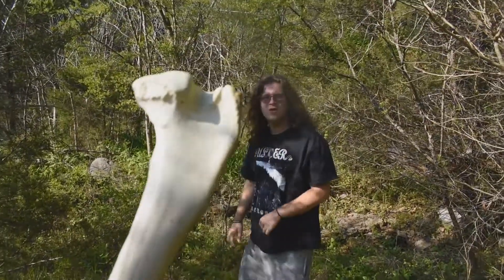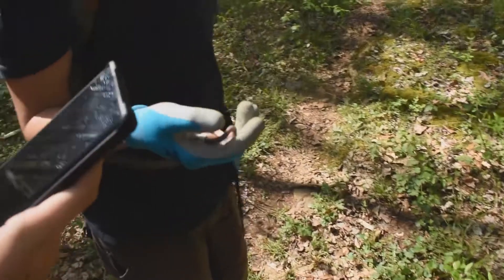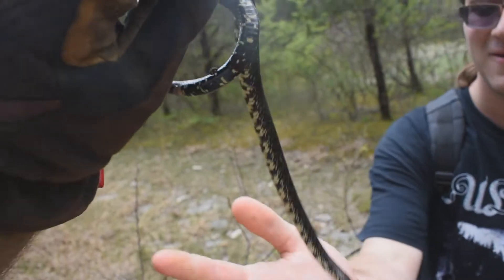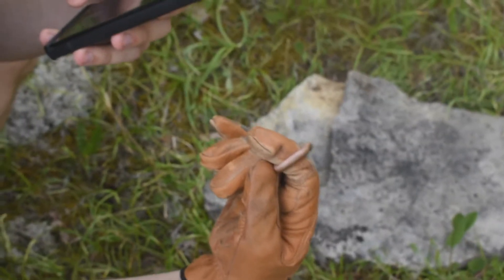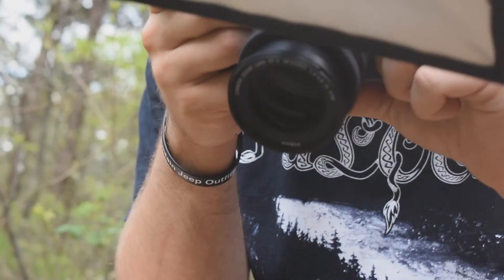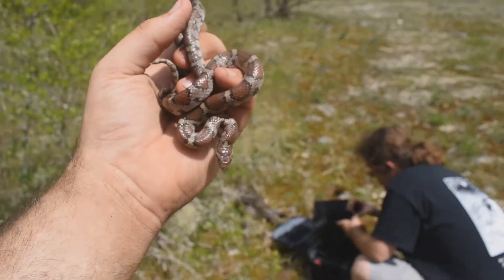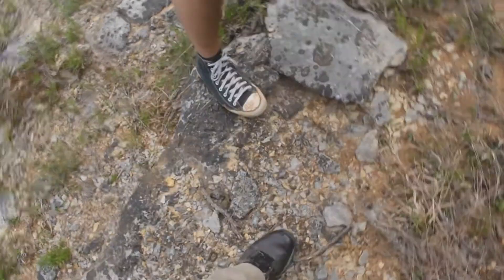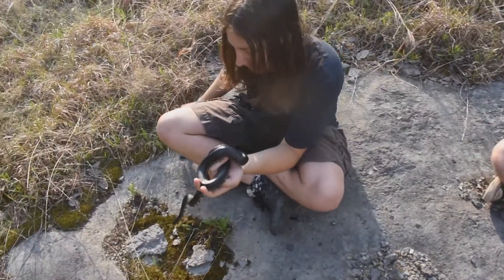Herps Under Every Rock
We hit the flipping fields and get easily the most herps i've seen in a day.